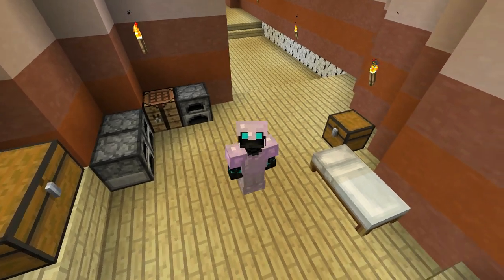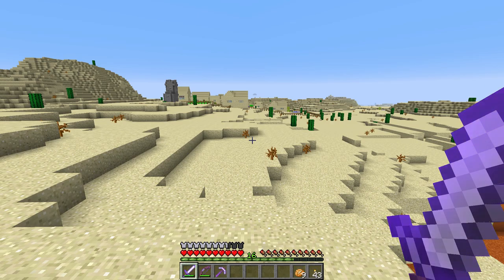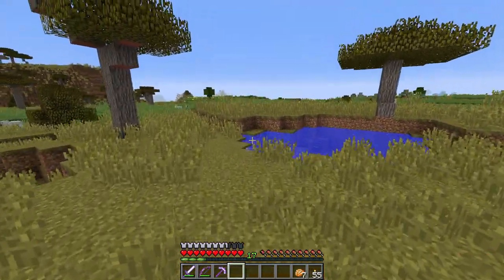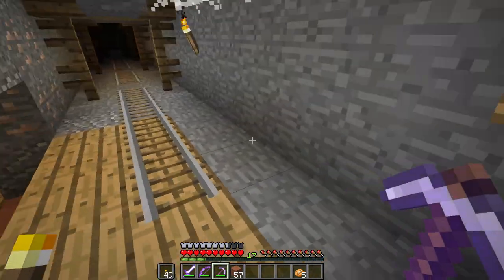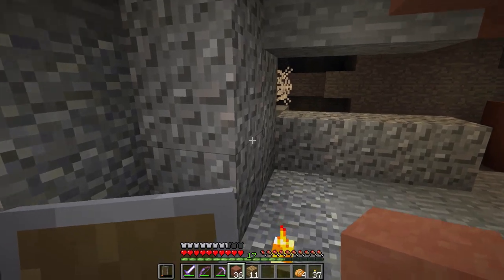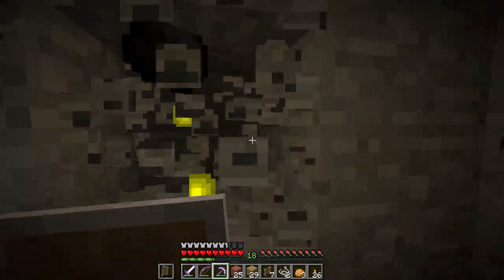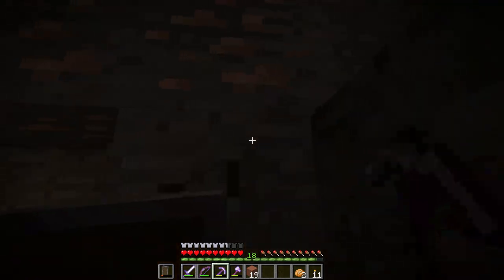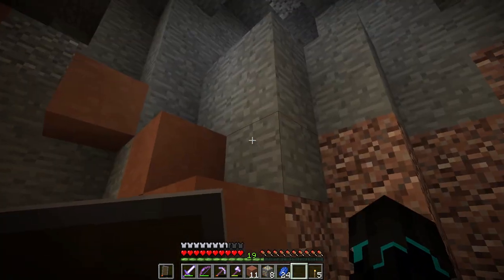Minecraft Survival Let's Play | E15 | Exploring the mineshaft!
In this episode of my Minecraft Survival Let's Play series, we are exploring the mineshaft we found next to the village with the dessert temple! This is just part 1 tho, as there are much more both in this mineshaft but also in these caves to see!